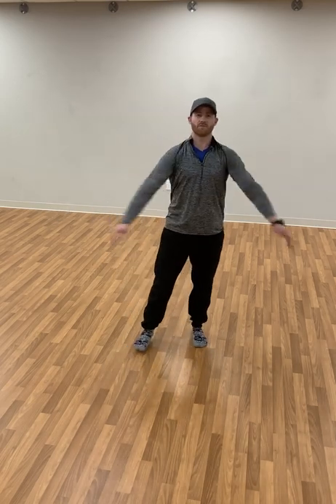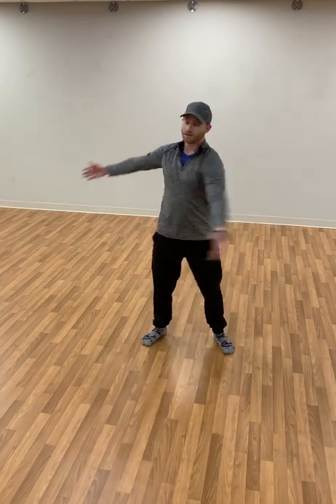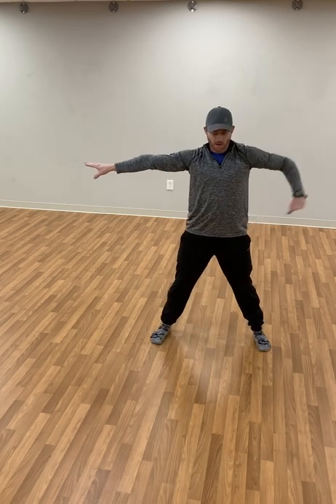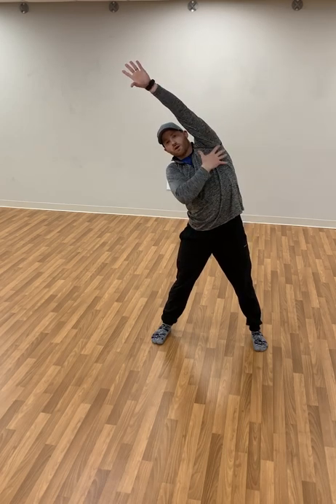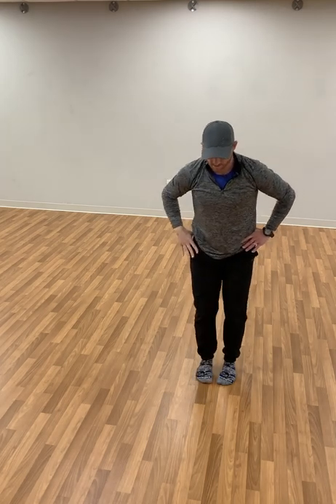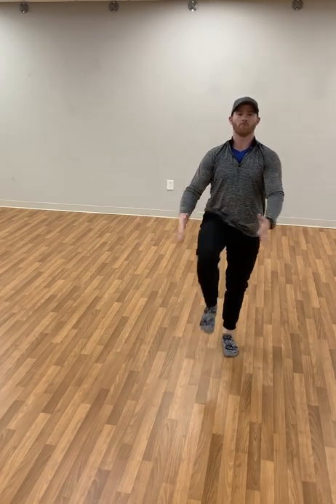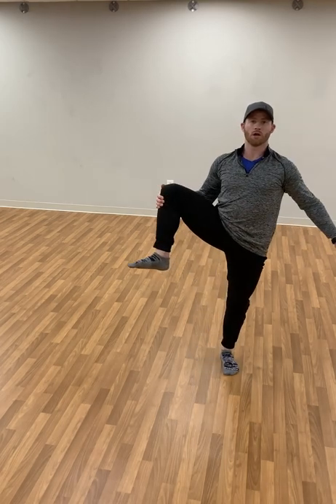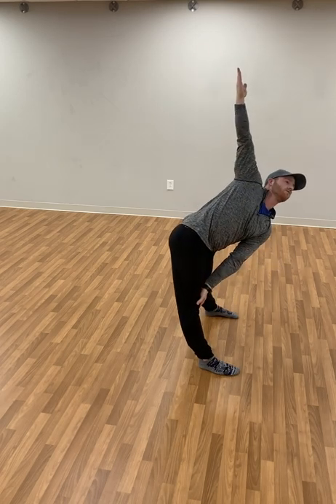Standing Flexibility Flow with Blake Shepard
This is a quick (6 min) flexibility flow to loosen up the shoulders and back.